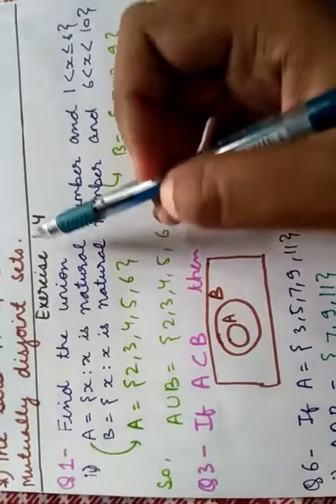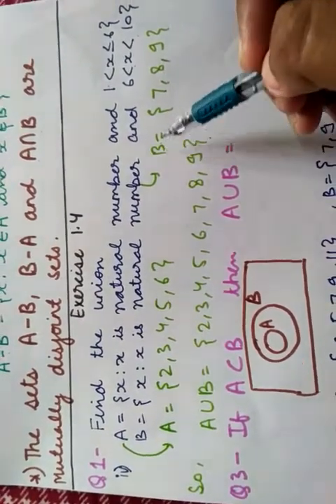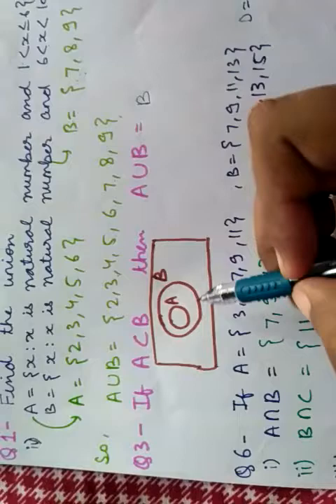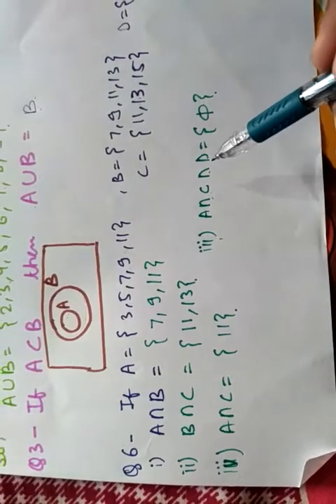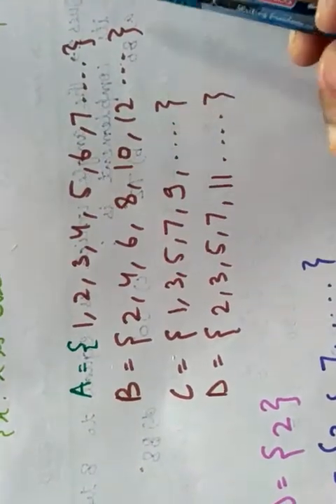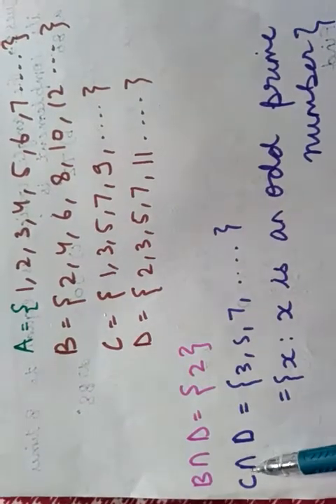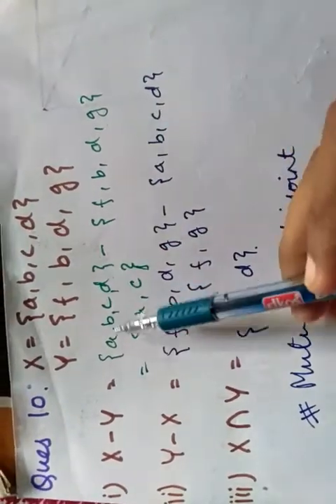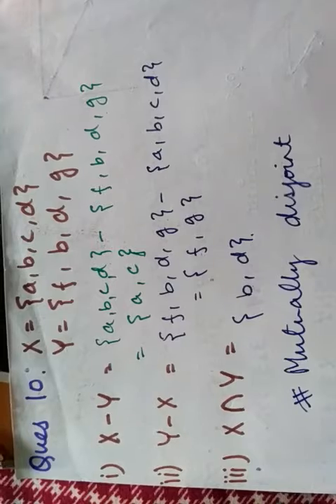Maths, Class-11, Lecture 3, Part -B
Sets-union and intersection of sets, difference of sets, Ex-1.5